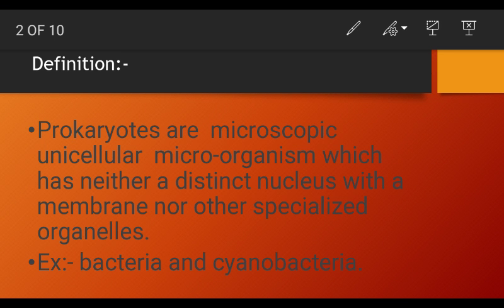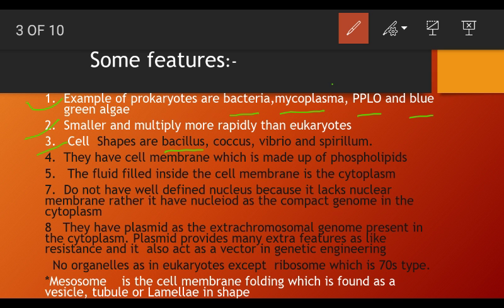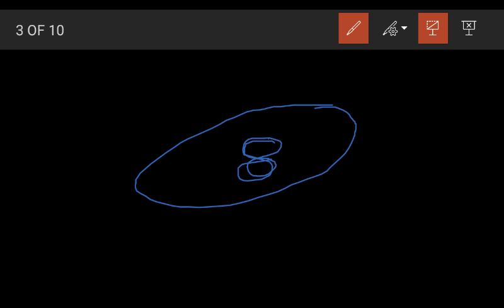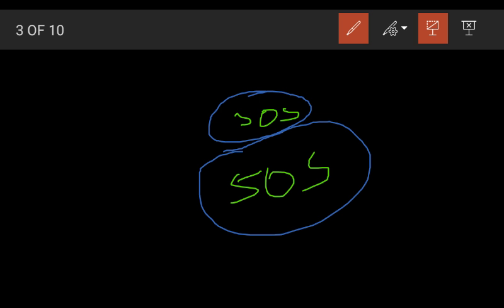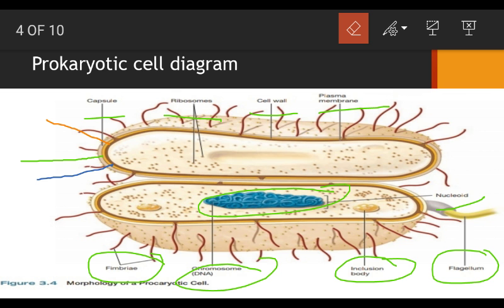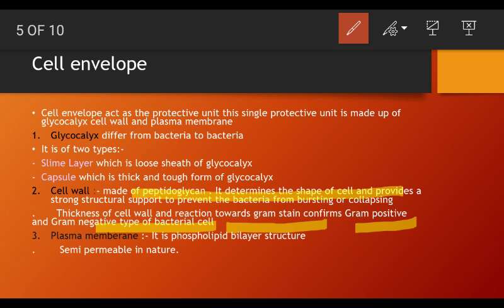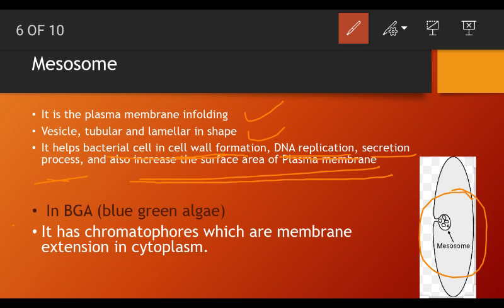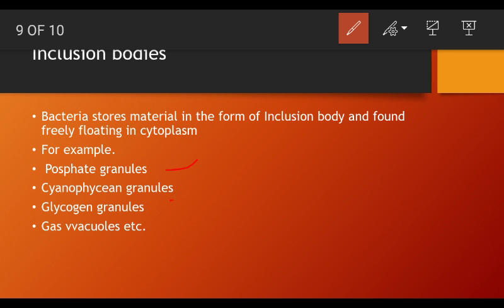Prokaryotic cell/ NCERT based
here I have explained about prokaryotic cell
prokaryotic cell structure
It is well NCERT based for class 11
*Raisin i.e. kishmish